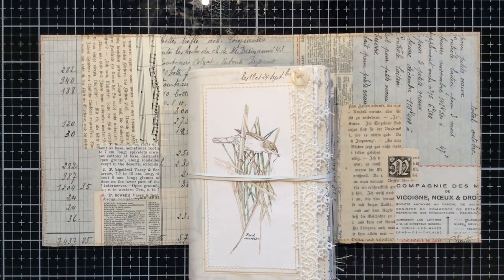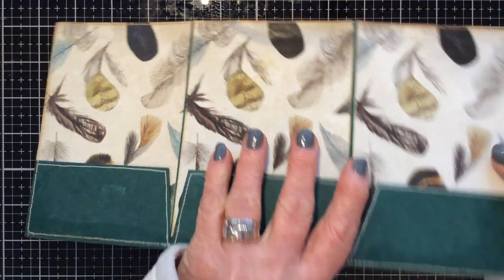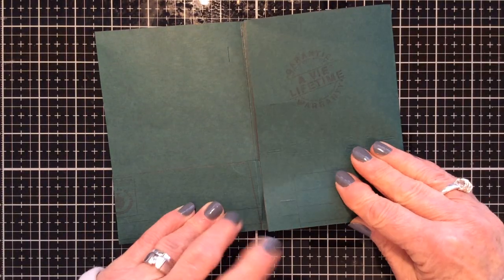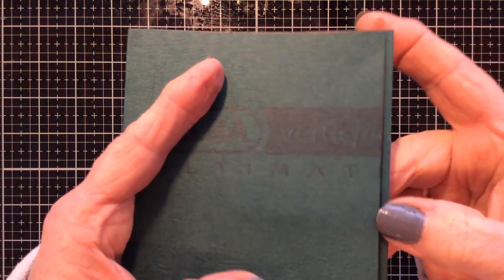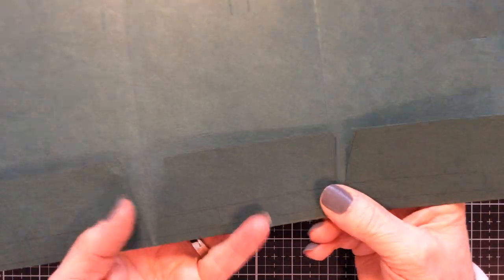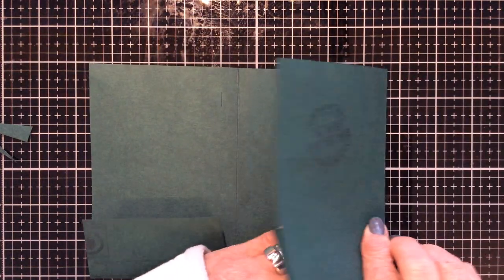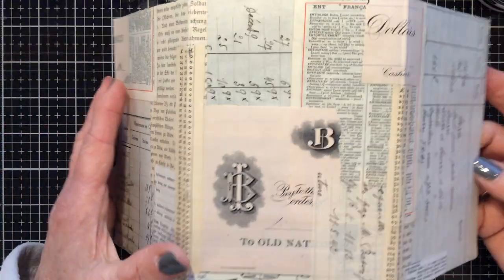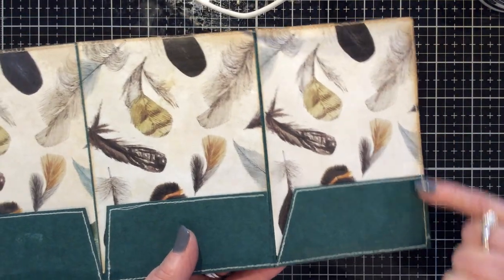Tutorial: Mini Tri-fold Journal Covers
I was asked if I could show how I make the covers for my mini tri-fold journals. So this is a quick tutorial or step-by-step run through of how I do just that.  I hope you find it useful.

You are not confined to making a mini journal as it would be very easy to modify the sizes I give in the tutorial to suit the size of journal you want to make.

If you have any questions then please just get in touch either by leaving a comment or by email (link below)

C.xx

PLEASE NOTE
This video and its contents was not made, nor was it intended, for children